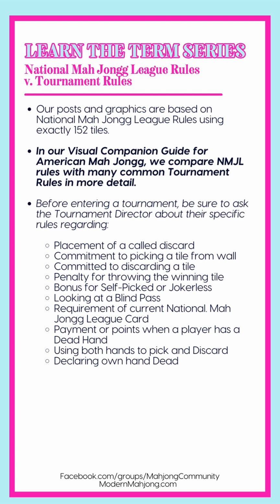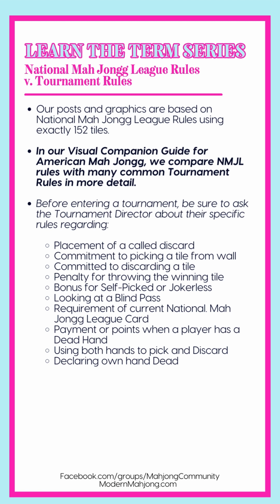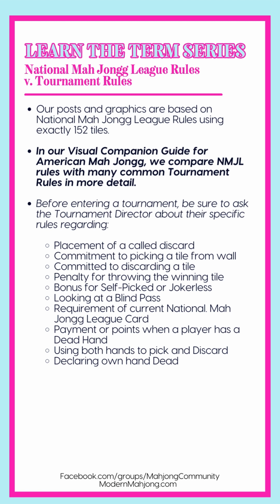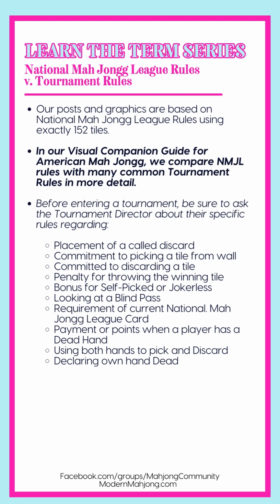Mah Jongg: Comparing National Mah Jongg League & Tournament Rules Learn the Term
Have we missed any Tournament Rules that you realized are different than National Mah Jongg League Rules?

Check out the other videos in our Modern Mahjong Learn the Term Series.
Are there terms you would love to ask more about? These terms and concepts are defined in our Visual Companion Guide for American Mah Jongg!

You can see instructions there to send the form along with payment by check payable to Mahjong Dice, LLC.

The four digit confirmation if needed is 7521. Please follow up with an email to to let us know what size and quantity of cards, email, phone, and address when cards are sent by the NMJL at the end of March/beginning of April 2024.

Check out the Files section of Facebook.com/groups/MahjongCommunity.
Sunday, January 17, 2024 - do you also play Canasta? Join us on our Zoom Canasta Connect.

Thursday, April 4, 2024 at 7 p.m. EST
Join us for our annual NMJL Card Review with Barney Gallassio. Barney's annual card review is always an entertaining and informative kick-off to the new card! Click here to register! While it seems far away, the new card will be here before we know it at the end of March, the beginning of April 2024.

Wednesday, April 24, 2024 at 7 p.m. EST
Join us for a Follow up to our 2024 Card Review with FAQ after we have been playing on the NMJL Card.

PLEASE NOTE: Registration does not guarantee admission to Zoom. If we exceed increased capacity, we will live stream on YouTube.com. Register

National Mah Jongg League Rules are based on exactly 152 tiles as follows:
Eight Jokers, four of each Wind (N, E, W, S) tile, four of each Dragon (Red, Green and White) eight Flowers, and three suits (Bam, Crak and Dot) numbered one to nine (there are four identical tiles for each number) Each wall is comprised of exactly 19 double-tiered tiles.
East rolls dice to break the wall.

Thank you in advance for your support of our women-owned business, ModernMahjong.com.